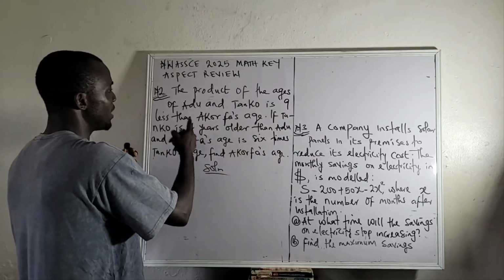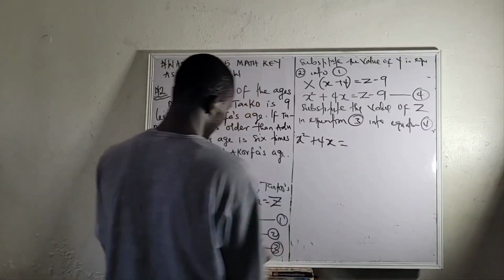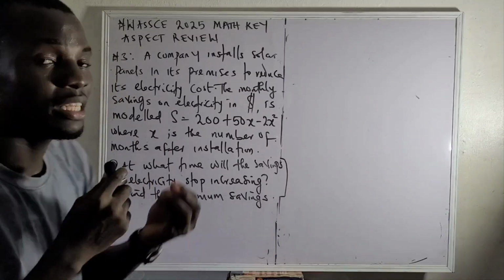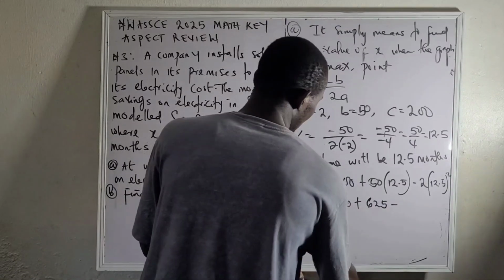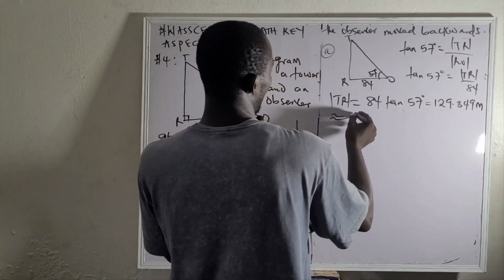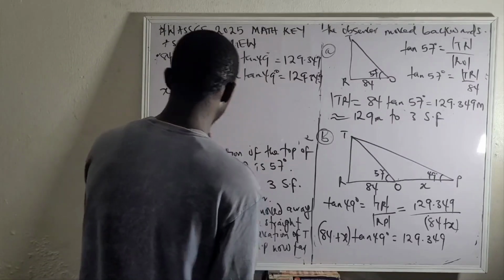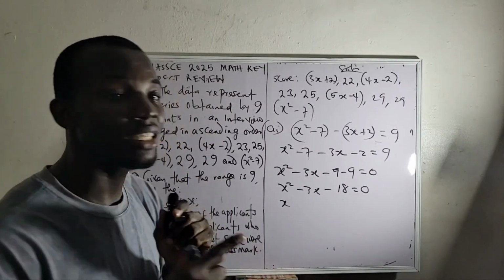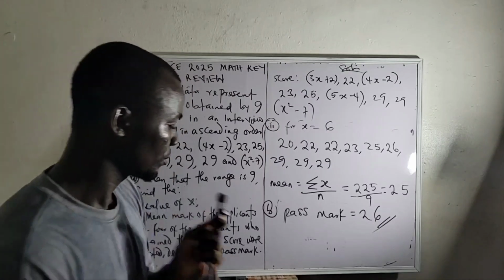Key Review in 2025 Mathematics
word problem questions unraveled.

Proper geometric representation of angles of elevation.

Modeled formula in quadratic function.